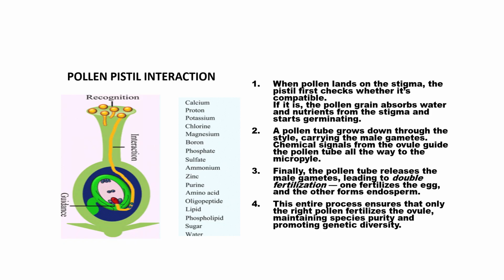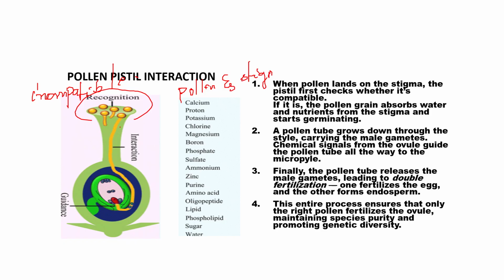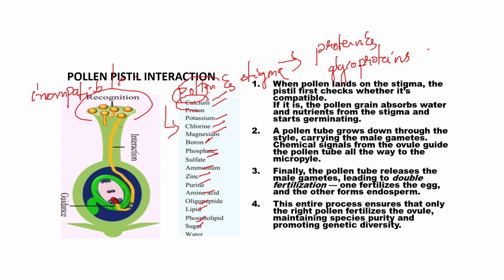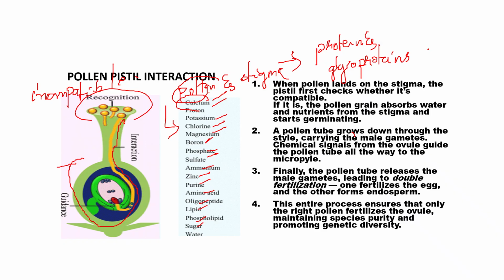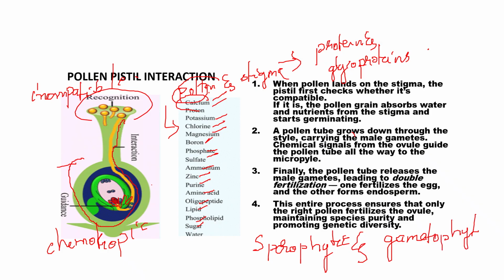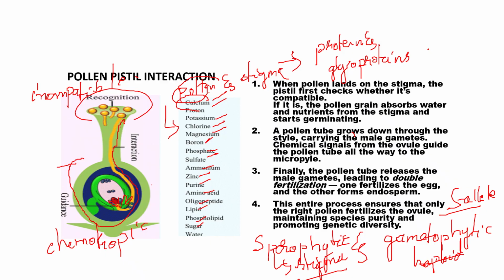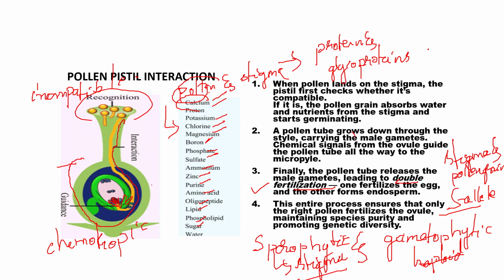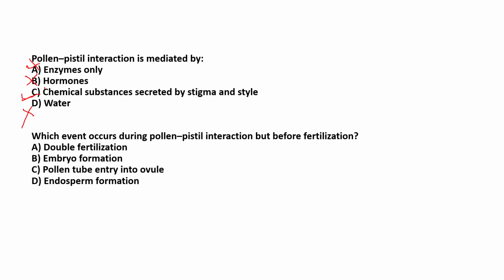pollen pistil interaction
Topic: Pollen–Pistil Interaction | Sexual Reproduction in Flowering Plants
Concept Explanation + NEET MCQs
Perfect video for NEET Aspirants to understand pollen–pistil interaction with detailed concepts and practice questions!